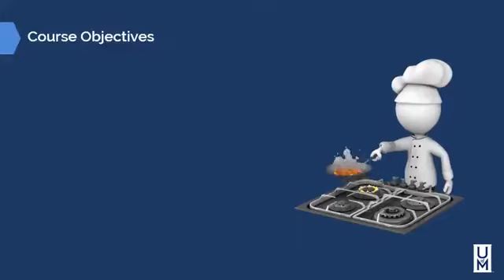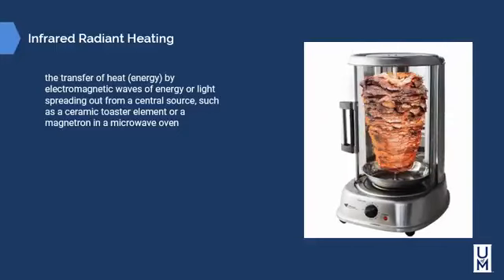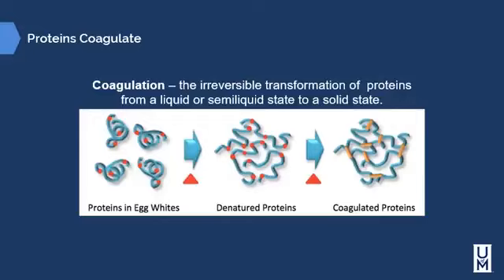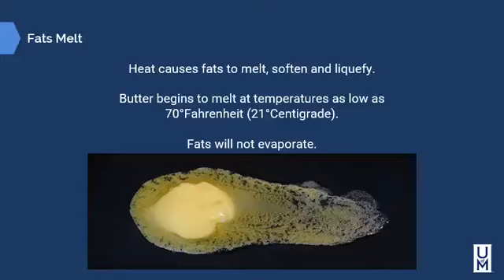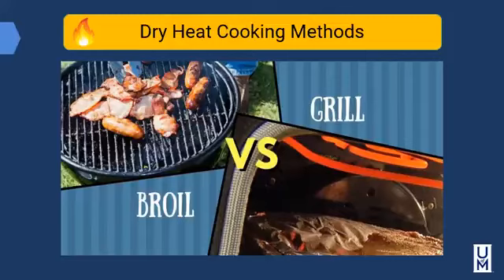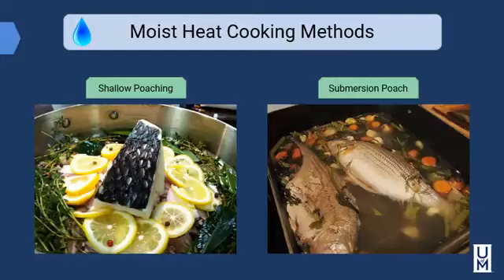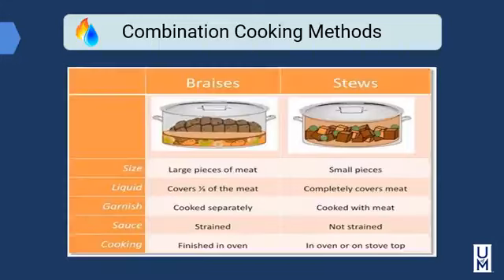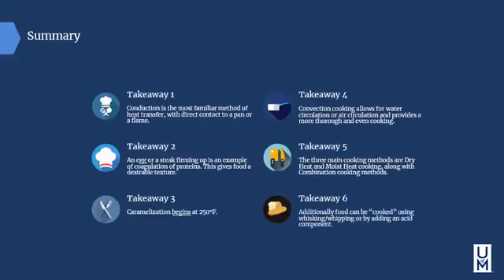On Cooking Chapter 10 Principles of Cooking